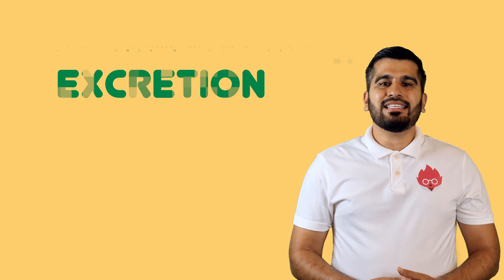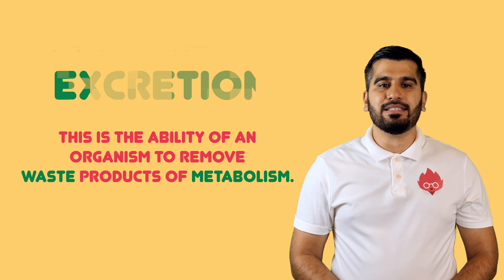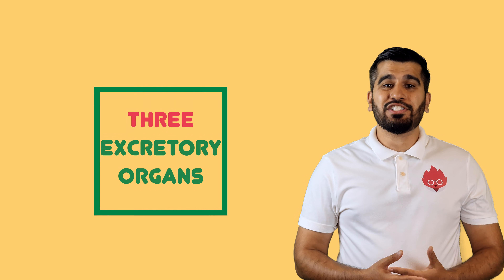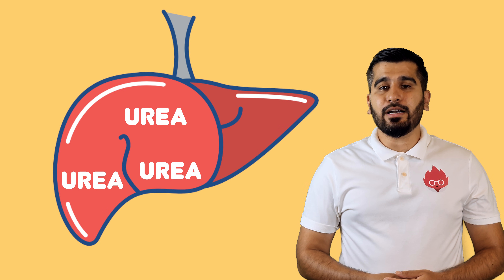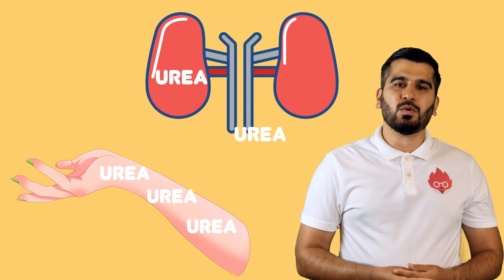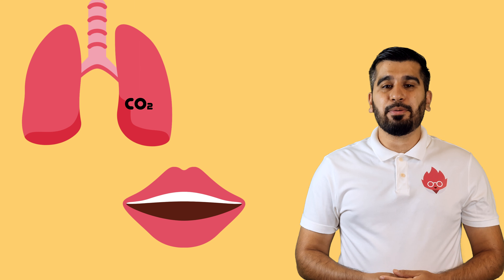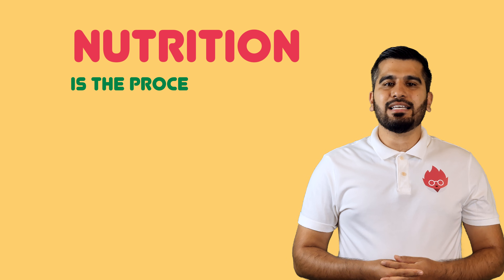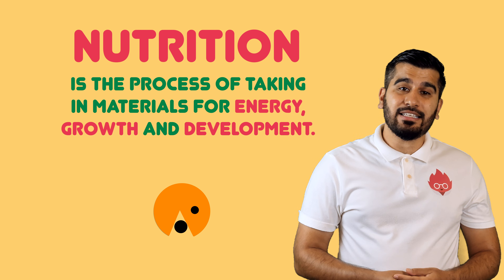Characteristics Of Living Organisms | Bite-sized | GCSE | IGCSE Biology | Mr Science in 8K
🌱 Welcome to our exciting GCSE Biology lesson on the Characteristics of Living Organisms! 🌿

In this video, we're diving into the essential traits that define all living organisms. Whether you're reviewing your KS3 knowledge or gearing up for GCSE, we've got you covered.

During KS3, you learned about MRS GREN – the key characteristics of life. But guess what? At KS4, we've got an extra trait to add to the mix. Let's break it all down!

🔍 MRS GREN – The Core Traits of Life

Movement: From organisms shifting their position to plants growing towards light and gravity.
Reproduction: The magical ability to create offspring.
Sensitivity: Detecting and responding to stimuli, like feeling pain or reacting to changes in the environment.
Growth: The art of increasing in size and mass, driven by cell multiplication and growth.
Respiration: A chemical process inside cells, producing vital energy.
Excretion: The removal of waste and toxins, keeping the system clean.
Nutrition: The essential process of obtaining materials for energy, growth, and development.
💡 The Extra "C" – Control of Internal Conditions

Learn about the crucial role of internal condition control, also known as homeostasis.
Discover how the body regulates factors like glucose levels, temperature, and water for optimal function.
🖼️ Interactive Learning and Examples

Dive into visuals and real-life scenarios to grasp each characteristic.
Match living organisms with the correct description to test your understanding!
📝 Ready to Test Yourself?

Challenge your knowledge with a quiz! Match the characteristics to their respective descriptions and boost your confidence.
Join us on this captivating journey to explore what makes living organisms tick. Whether you're curious about how plants respond to light or the intricate dance of cellular respiration, we've got it covered.

Stay curious, and let's unlock the secrets of life together! 🧬🔬

📌 RECOMMENDED RESOURCES

🔹 IGCSE revision guide: